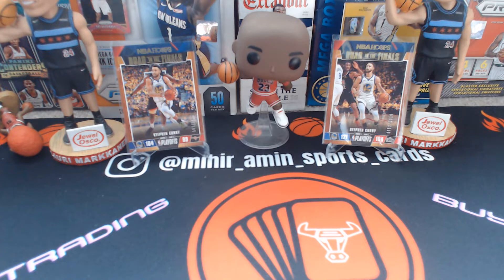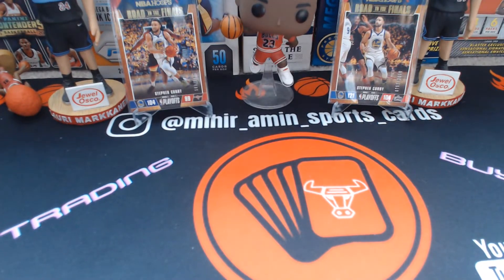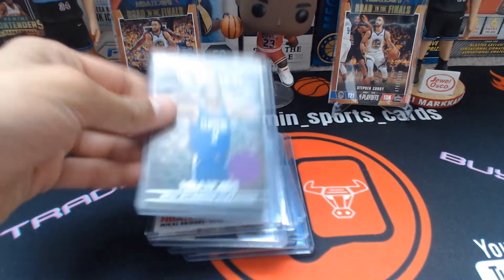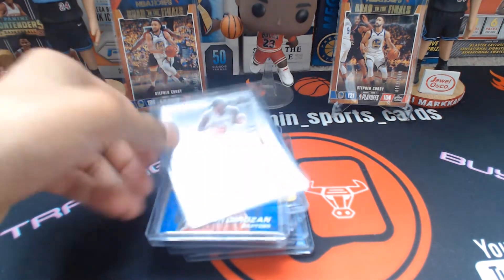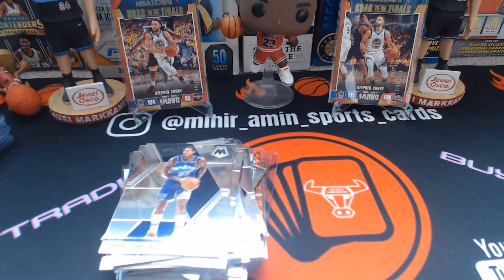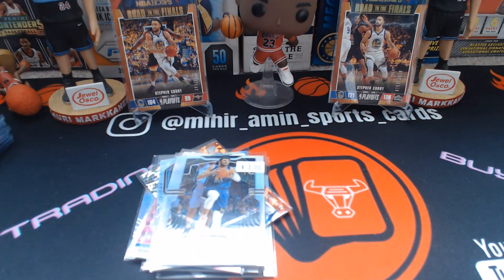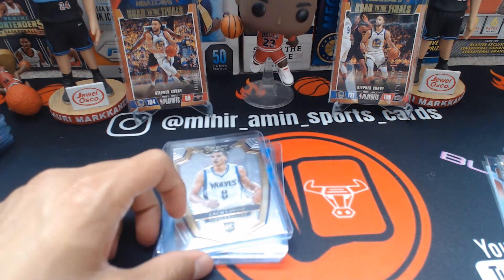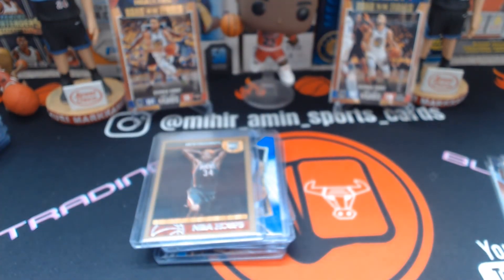2021 JULY WOODSTOCK CARD SHOW! ONE OF MY BIGGEST PICKUPS EVER!!